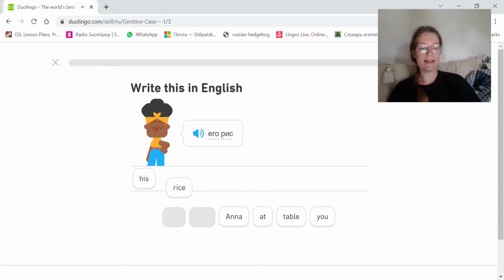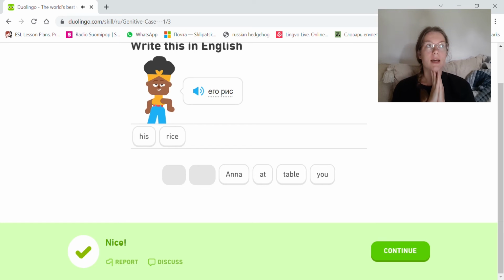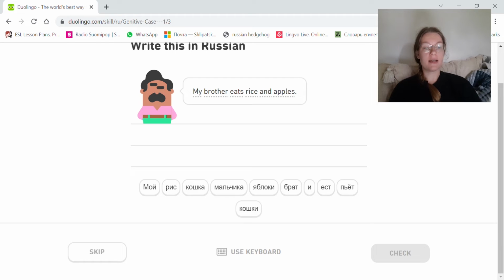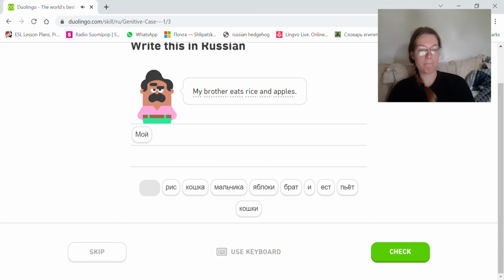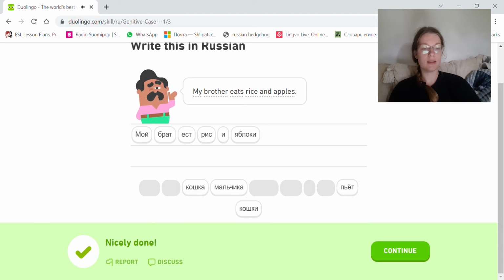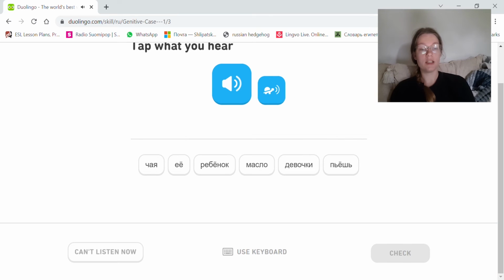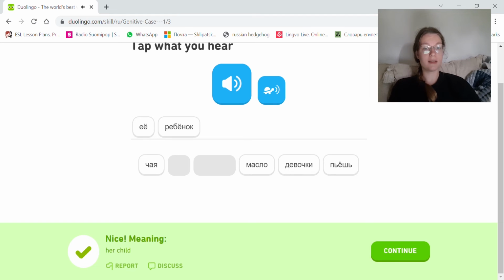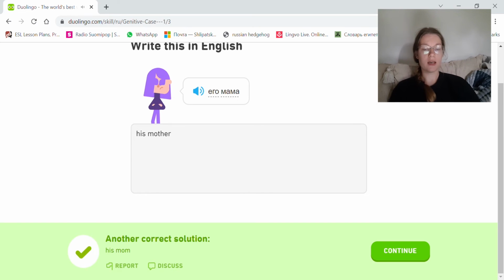Russian Duolingo Walkthrough, Genitive 1, Lesson 3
A suitable video for the beginners.
NB! As for the contents, I'm not completely agree with Duolingo on some sentences. With the Chapter being called "Genitive" one would expect grammar related to a genitive case. In this lesson I came across with some sentences that have an accusative case, presumably confused with the genitive (in some animated nouns the form may coincide, but still it was not the case here). The highlights:

- Possessive pronouns (probably confusion with the English term of the genitive case where it is used mainly to show possession, though in Russian the forms of the genitive and possessive cases are different)
-  A direct object in the form of the Accusative case (IDK, why Duolingo included these here, but still the Accusative has a bit different meaning than Genitive, usu when referring to an object as a whole)
- The use of the genitive case in the construction "Someone has something"
- The use of the genitive case in the negative construction "Someone does not have something"
- The use of the genitive case after the preposition NEAR